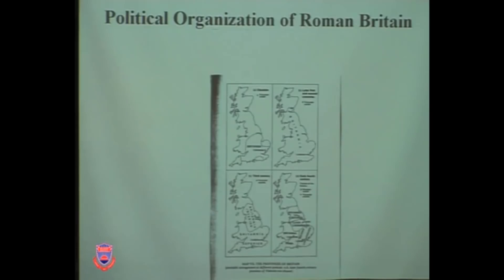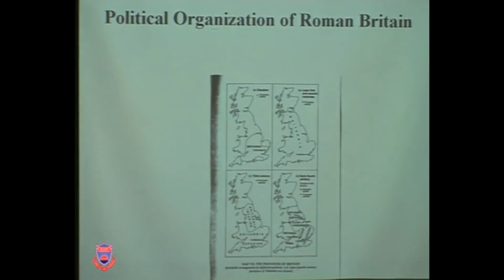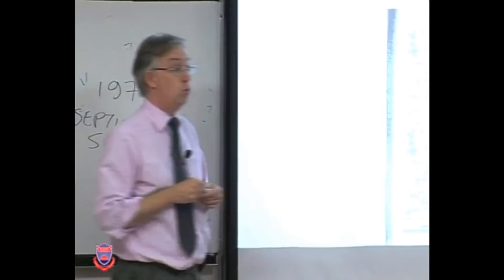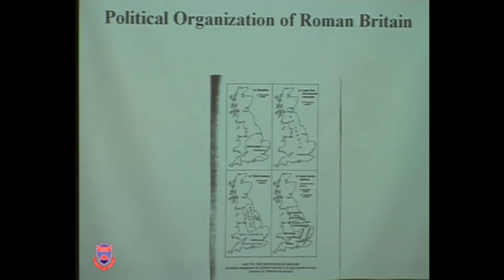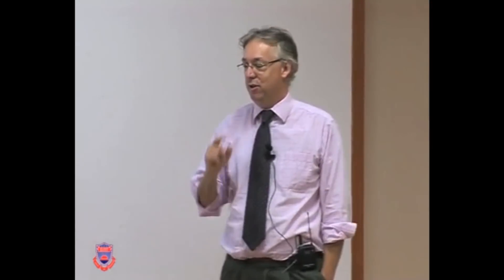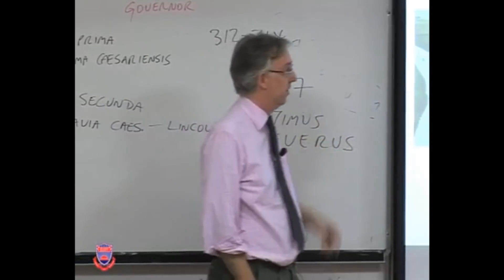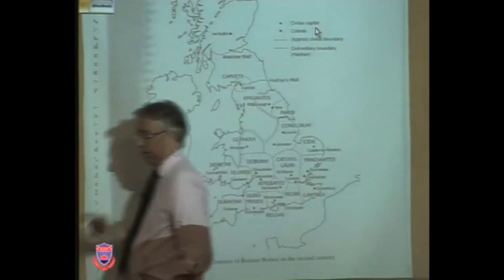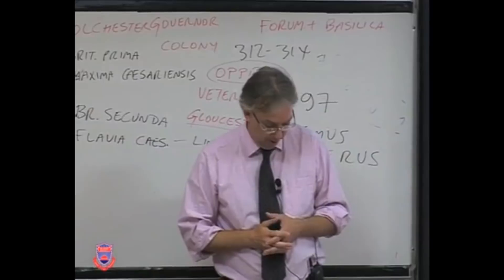Administration in Roman Britain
This second lecture on the history of Roman Britain which is a foundation episode for the entire series titled British Medieval History dives into the administration of Roman Britain and especially the administration and organization of the Provinces within Britain that the Romans controlled while also discussing Celtic Allies and Client Kingdoms.

Formation of the medieval English state from its Anglo-Saxon beginnings to the 14th century, tracing the developments in central and local government, its politics, social structure and its interaction with the rest of the British Isles and the Continent.

HIST-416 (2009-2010-Fall): Medieval British History
By: Asst. Prof. David E. Thornton